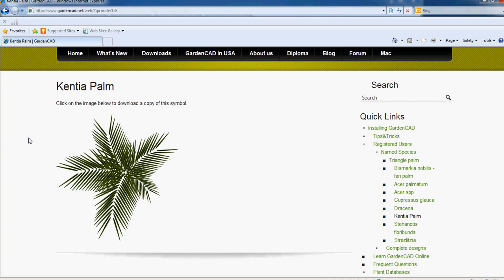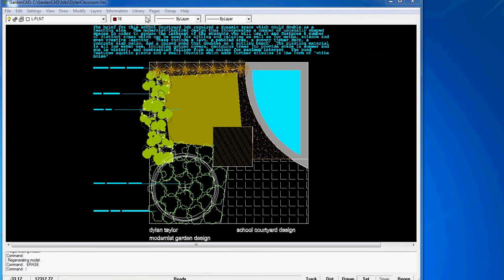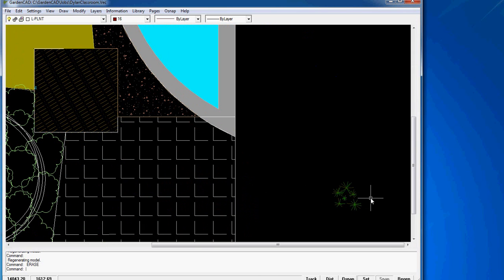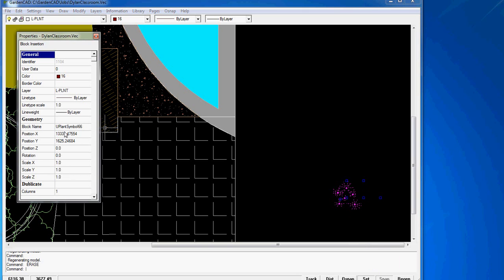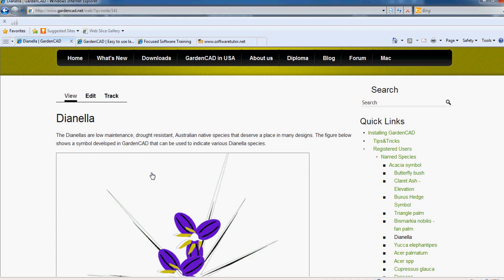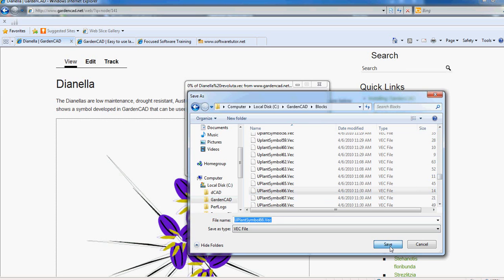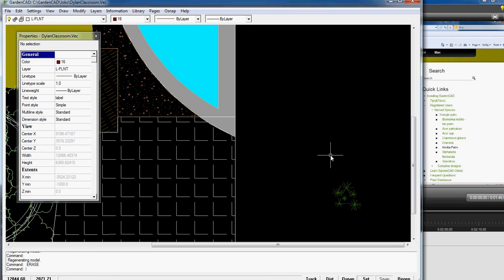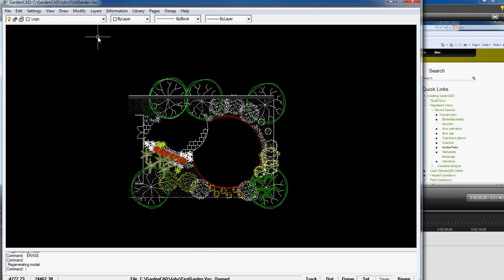Adding a new plant to the GardenCAD plant selector system